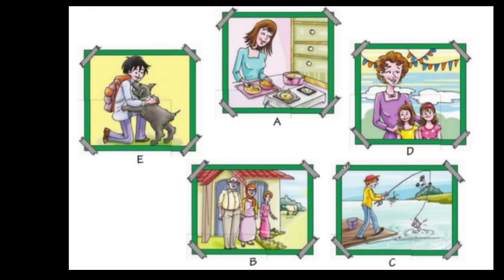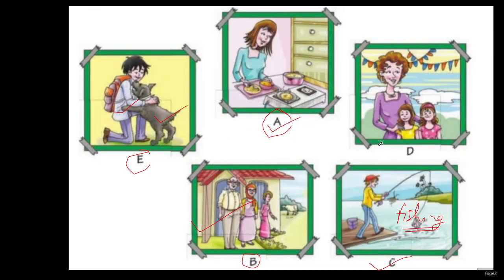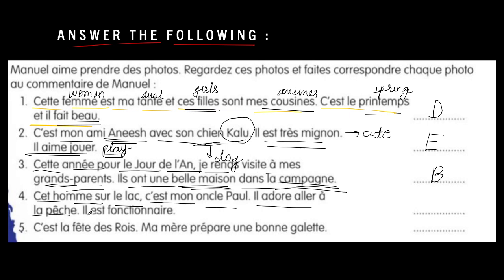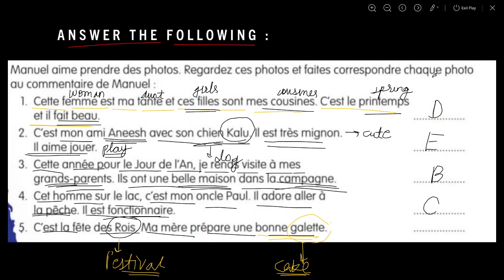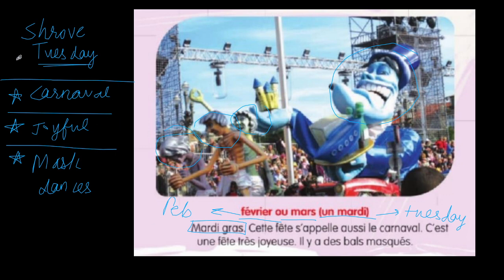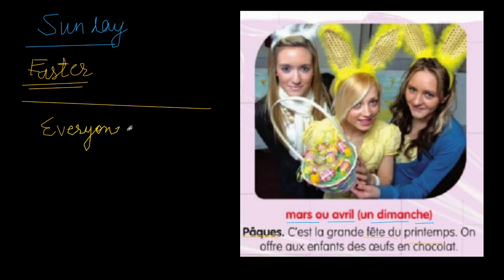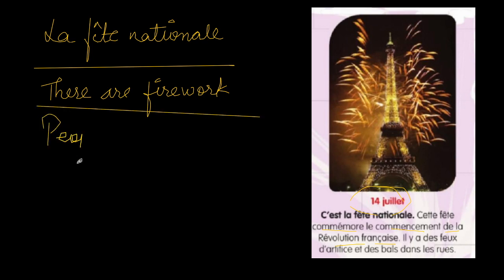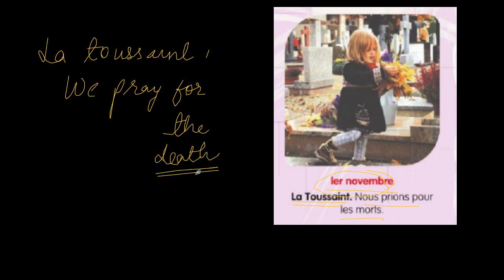Class 8 Chapter 8 les photos de manuel chapter explanation french festivals!!